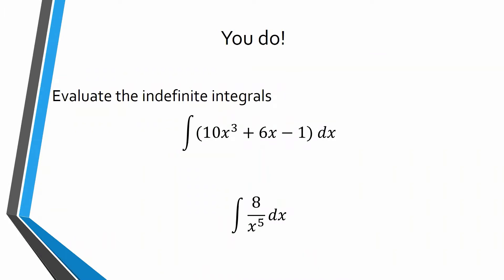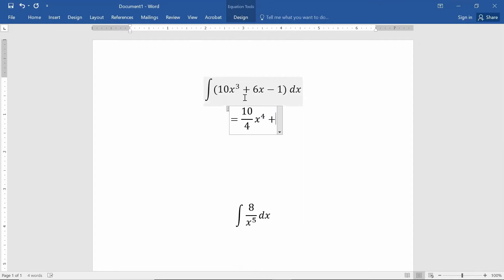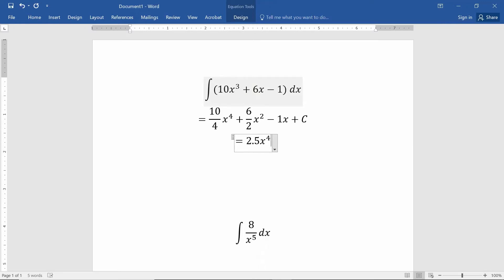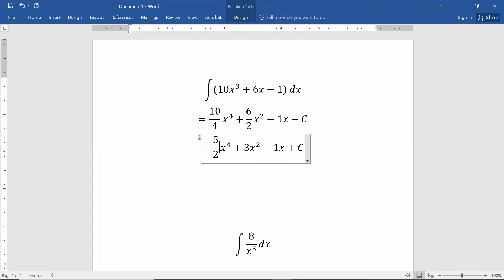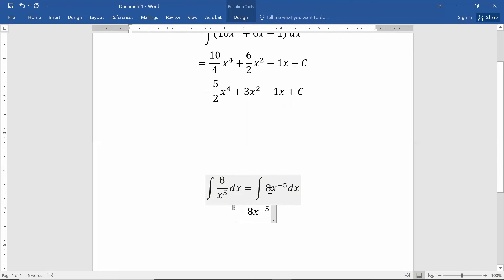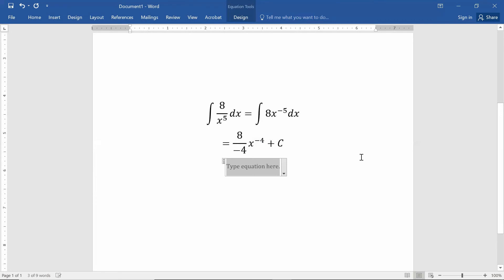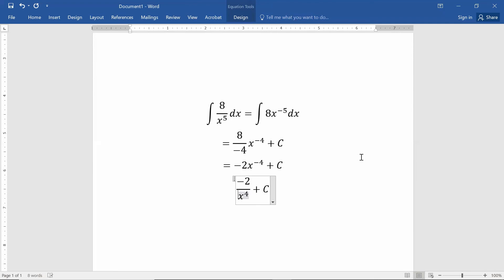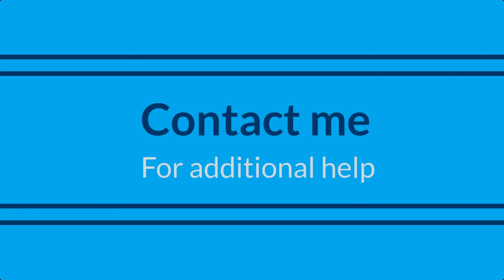Calculus 1. Section 5.1d Antiderivatives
An explanation of the concept of antiderivatives along with examples of basic rules of integration.